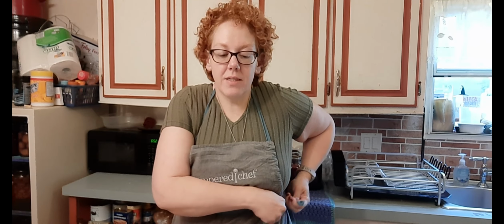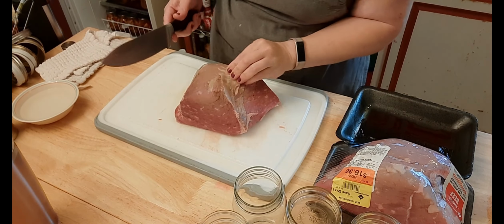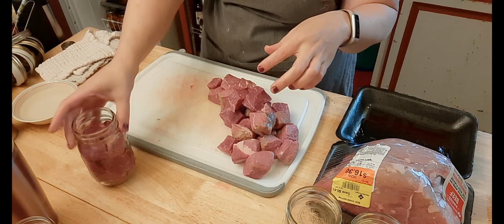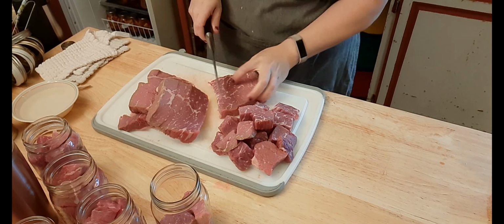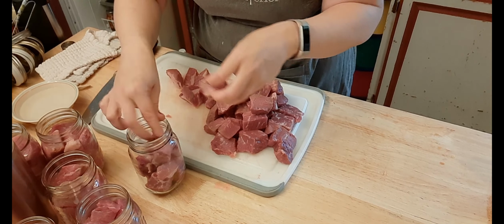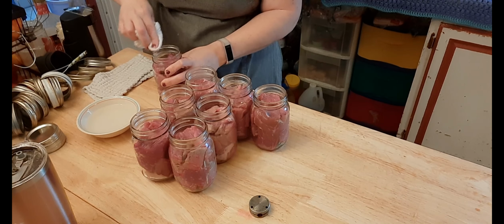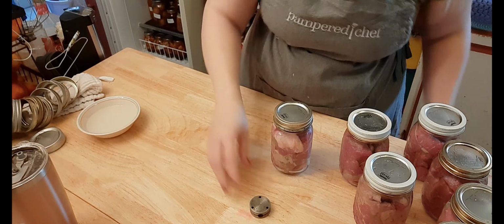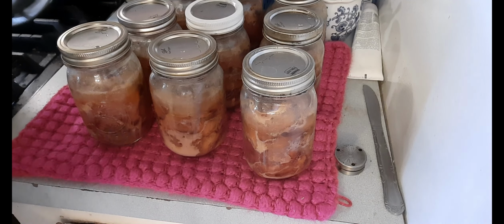Pressure Canning Beef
Come along with me as I pressure can bottom round roasts I snagged from Sam's Club marked down. It is important to follow the guidelines for safe canning practices set in place by the National Center for Home Food Preservation.
Also, you need to find out your elevation to have the correct pressure for your canner. You need to use your address and the National Center for Home Food Preservation can help you with finding your elevation.
I do share a story about another water bath canning of cherries, of another crazy thing that happened. New to me thing that happened!